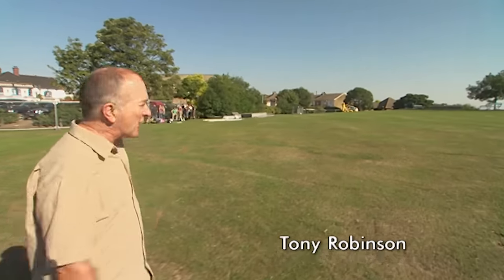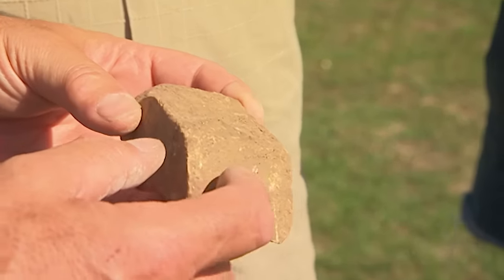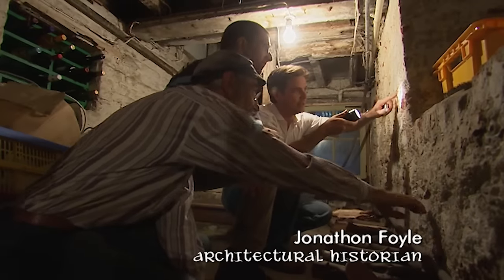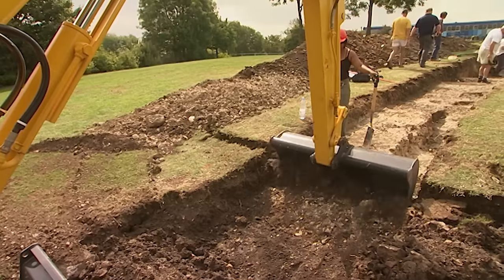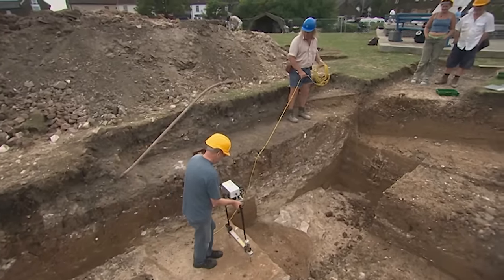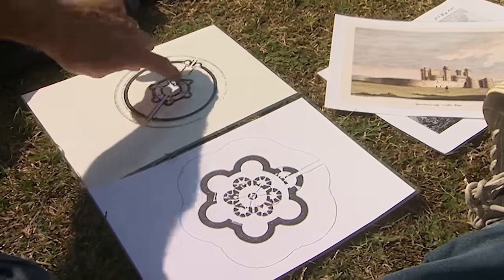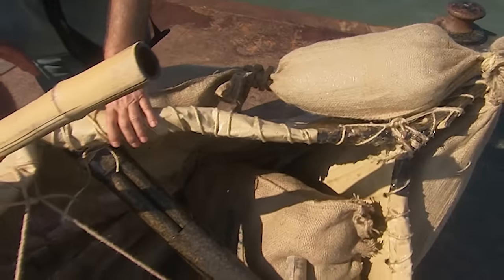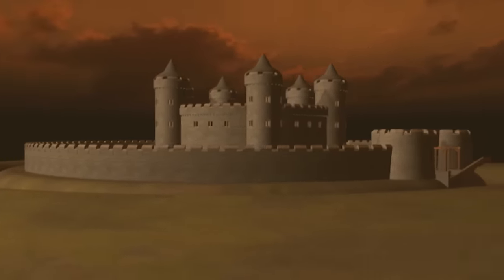Archaeologists Hunt For King Edward III's Buried Medieval Royal Palace | Time Team | Chronicle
The team investigate King Edward III's Queenborough Castle at the mouth of the Thames, the last medieval royal palace. They explore whether the castle's purpose was defense, or to protect the royals from the plague.

Welcome to Chronicle; your home for all things medieval history! With documentaries covering everything from the collapse of the Roman Empire to the beginnings of the Renaissance, from Hastings to Charlemagne, we'll be exploring everything the Middle Ages have to offer.

📺 Discover the past on History Hit with ad-free exclusive podcasts and documentaries released weekly presented by world-renowned historians Dan Snow, Suzannah Lipscomb, Matt Lewis, and more.